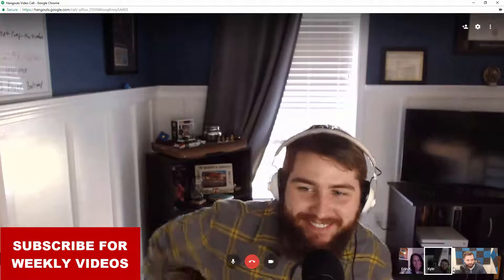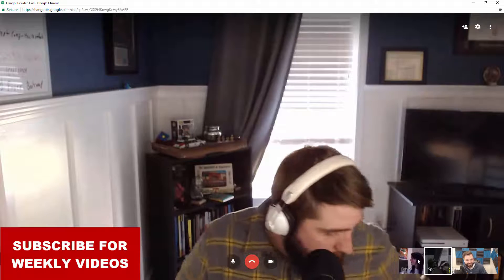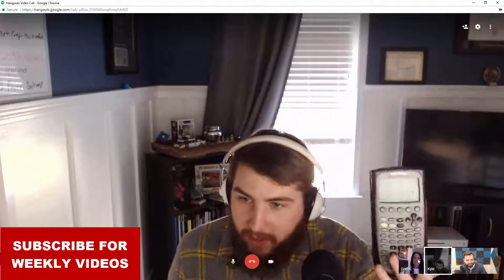Machine Learning Week 3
► GROW YOUR BIG DATA BEARD - Site devoted to "Exploring all aspects of Big Data & Analytics" ◄

Week 3 comes in fast for the Big Data Beard team. Find out what happens when Thomas misses the course deadline and how Erin survived the week 3 quizzes again. Also we visited by another team member. Kyle Prins.

Machine Learning Syllabus Week 3
Logistic Regression - Classification modeling done to filter out SPAM or NOT SPAM in popular email filtering applications.
Regularization - Introduction to regularization a new model used to prevent over-fitting.
Learn more about Coursera's Machine Learning - Andrew Ng week 3 and how Erin, Kyle, and Thomas did this week in the video below.